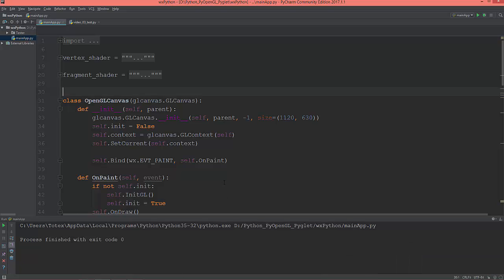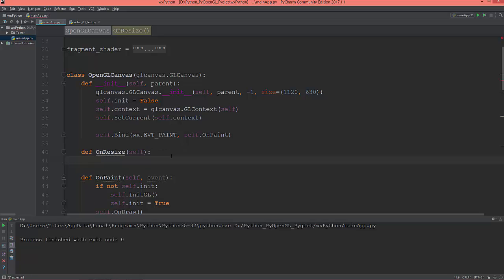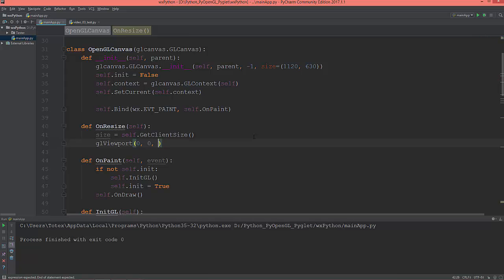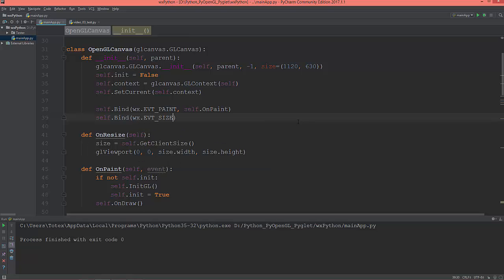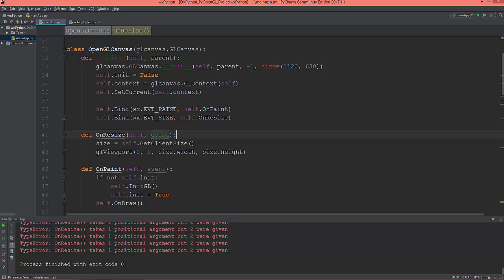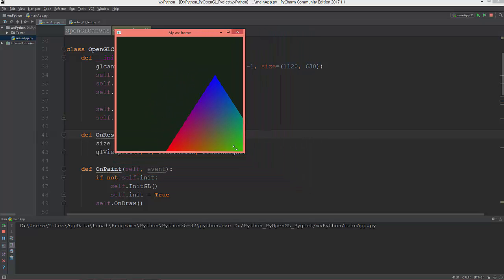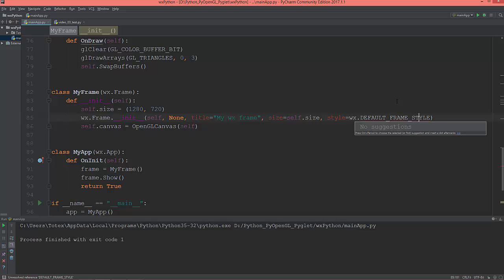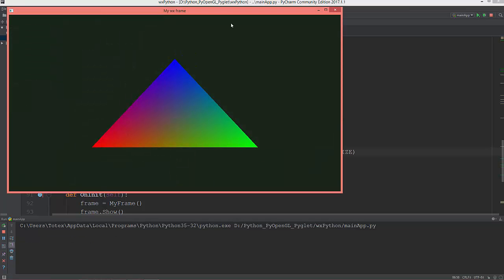wxPython GUI and PyOpenGL - 07 - resizing the canvas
Let's make the canvas resizable.